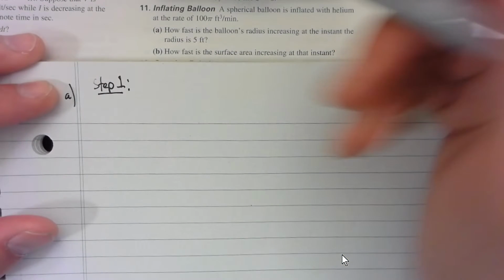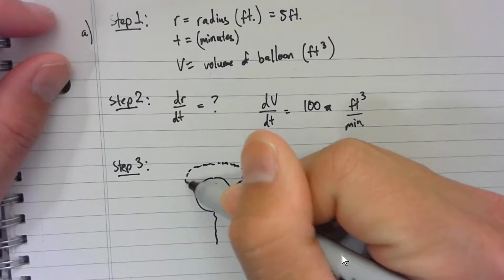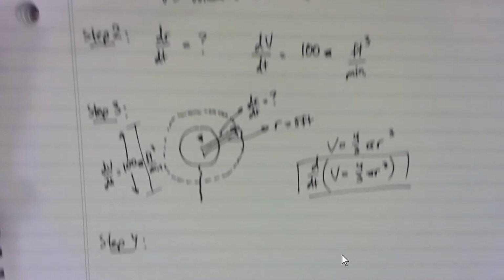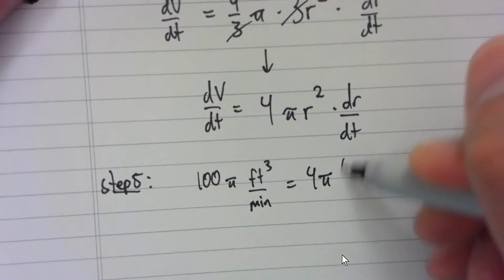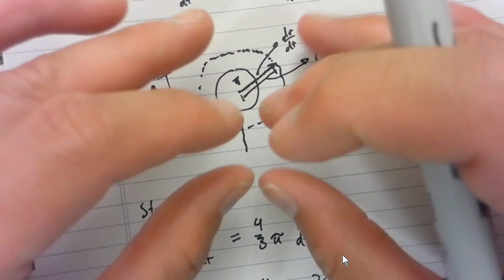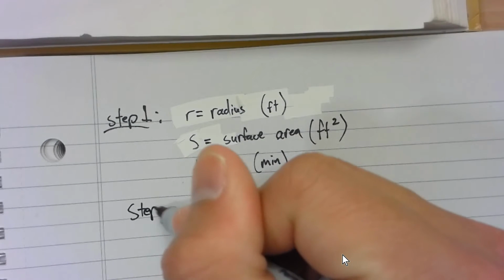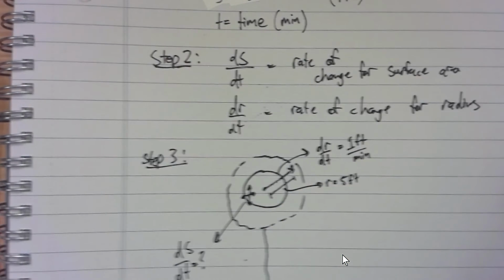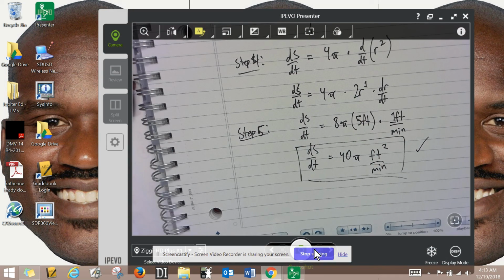5.6 Related Rates Part 3